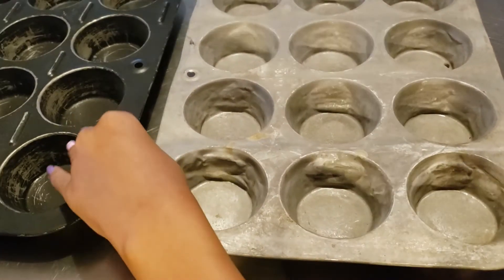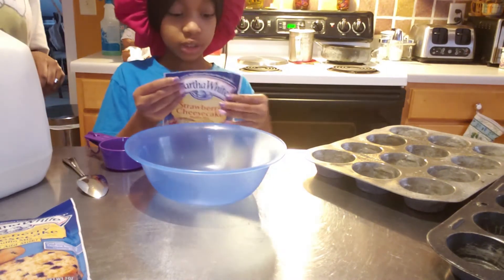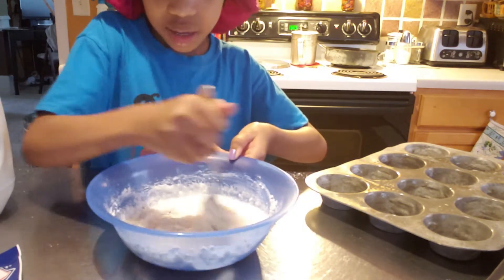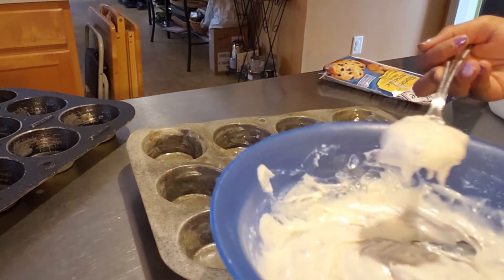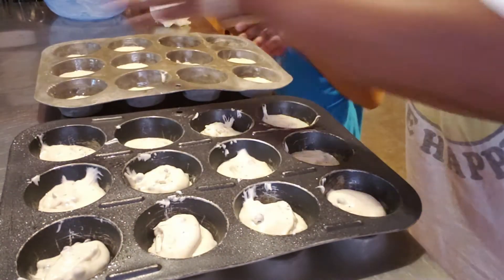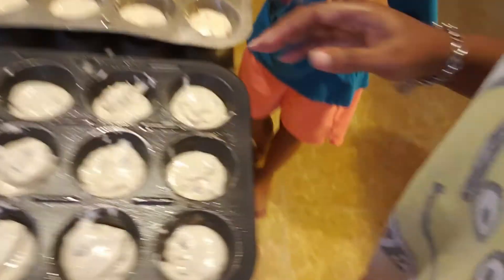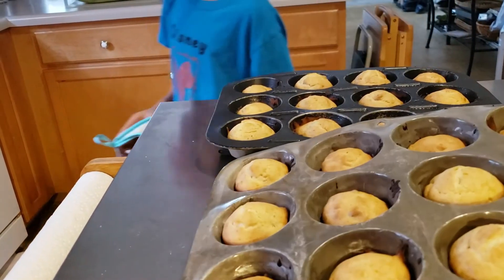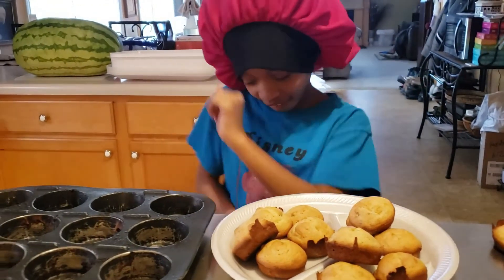Baking With Me & My Little Mama: Muffins | K René Style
Hey, Y'all! In today's video, I have another Baking With Me & My Little Mama: Muffins | K René Style Withme she really loves to help me cook and do a lot in the kitchen. Also here is a playlist of all the cook with me I/ we have done
 Have a blessed and beautiful day 💜

SOCIAL

LINKS

Hey, Y'all!  I love faith (God), family (My hubby & crew), food & cute sticker, and things. On my channel, you will find me talking about my life, motherhood, hauls, Shipt & Instacart + vlogs, and more 💜 hope you join me in my adventures!